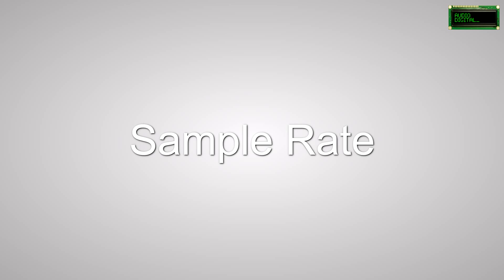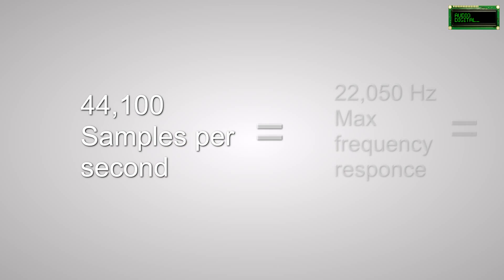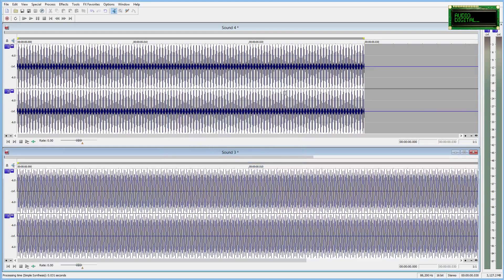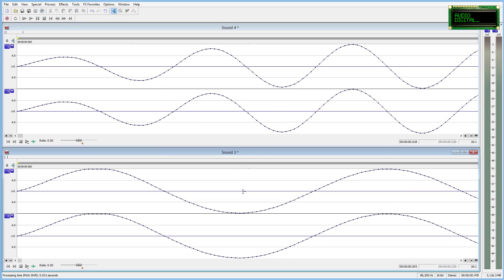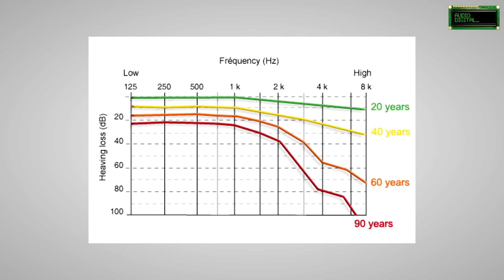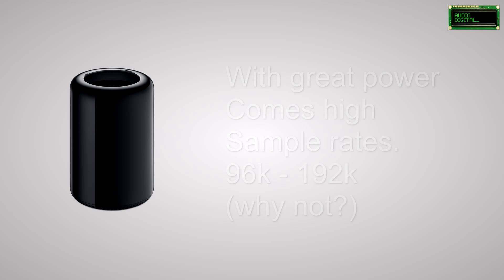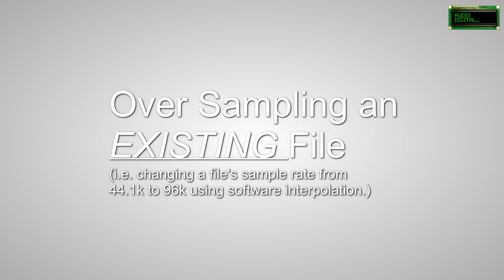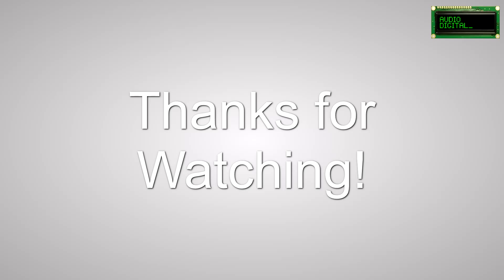What Sample Rate should you use?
What is Sample Rate, and what sample rates should I use for my productions? In this video I enplane all you need to know about sample rate from the perspective of producing digital audio.